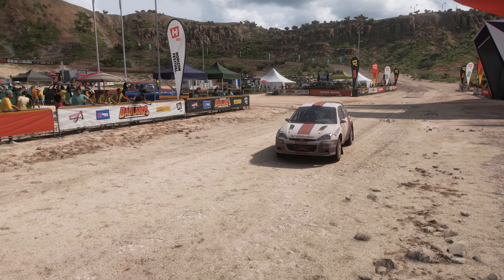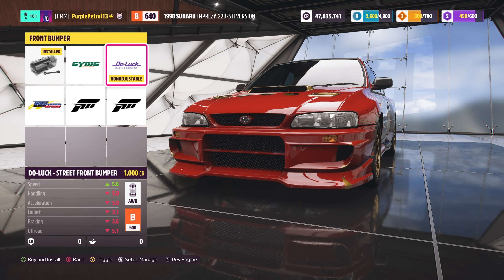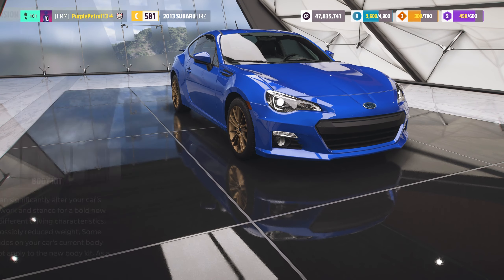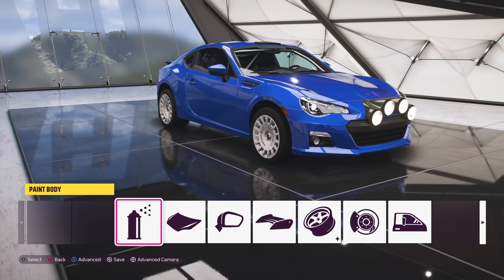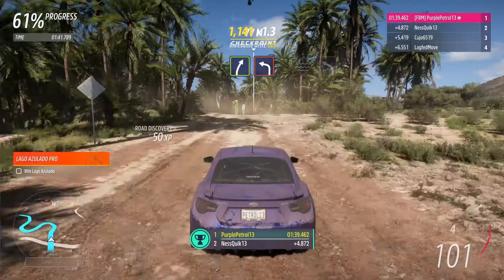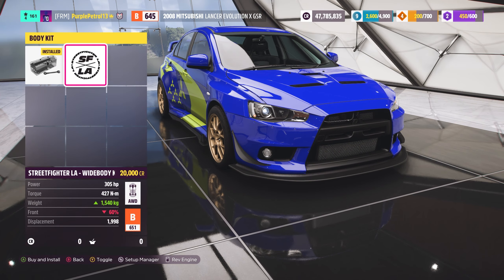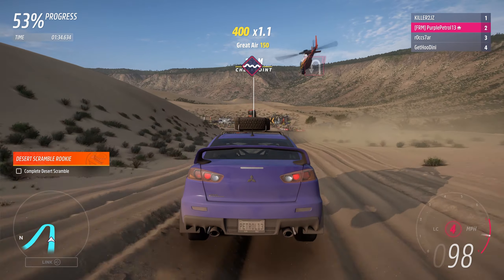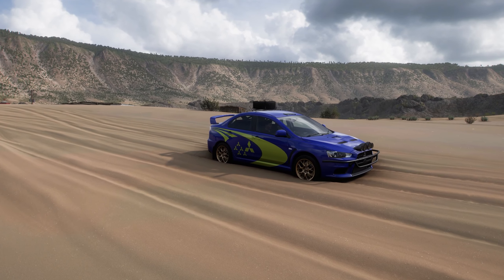First Dirt Rallying on Rally Adventure! Forza Horizon 5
In today's video I head onto the new Rally Adventure expansion again to continue the campaign, this time tackling some dirt rallying for the first time in a variety of cars: of course beginning with the Colin McRae Focus before building my own RWD and AWD rally machines to tackle the events!

Chapters:
00:00 - Introduction
00:47 - Colin McRae Ford Focus Dirt Rally
01:44 - Subaru BRZ Build and Dirt Rally
08:10 - Mitsubishi Evo Build and Dirt Rally
12:26 - Conclusion